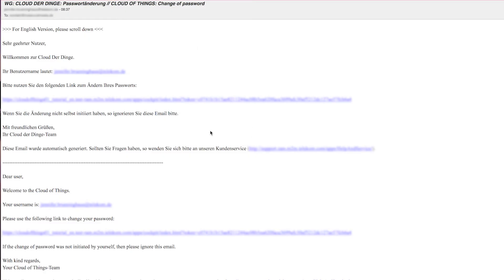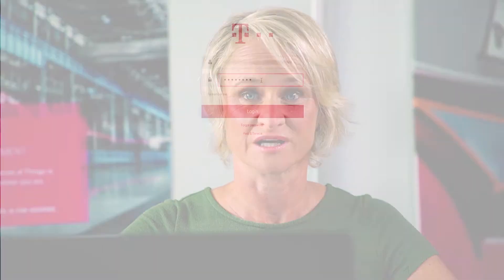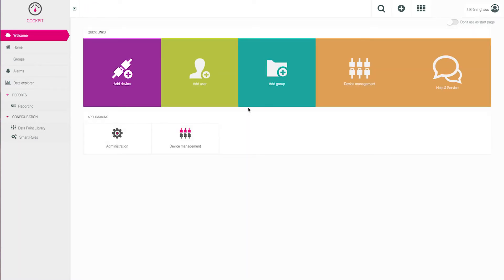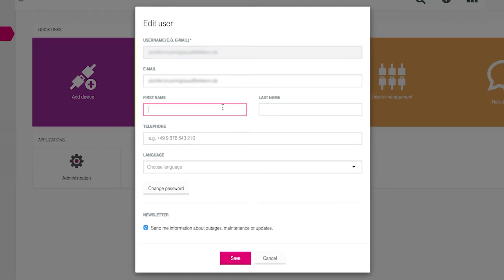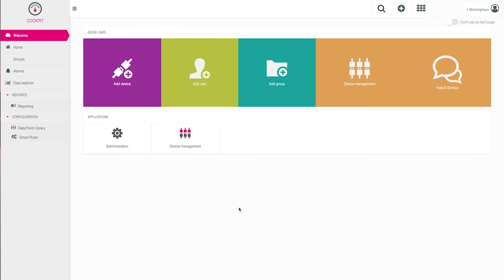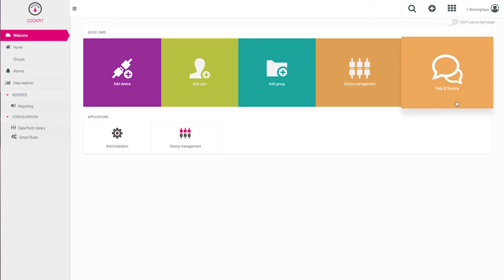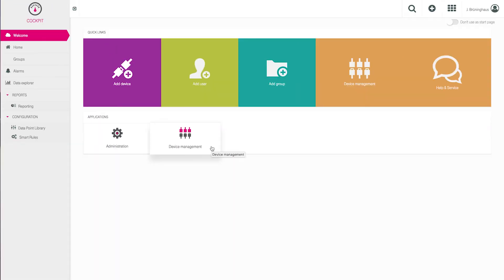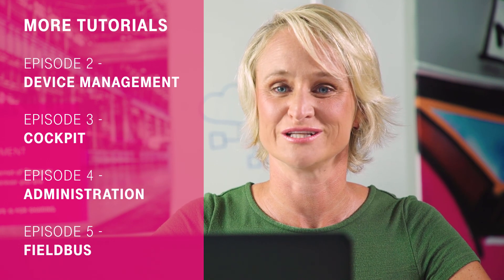Tutorial: Cloud of Things - Getting Started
In this tutorial, you will get a first insight into the Cloud of Things. We will log in together and customize your user data.

Contents at a glance:
- Personal URL and first log-in (0:28)
- Help and service (0:48)
- Forgot password (0:59)
-  Customize user data (1:23)
- Short explanation of the functions (1:58)